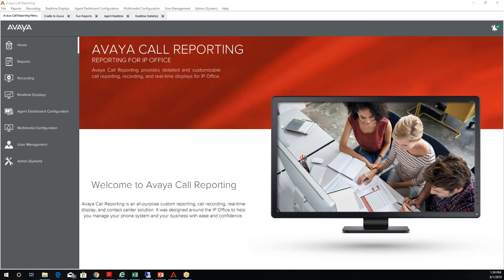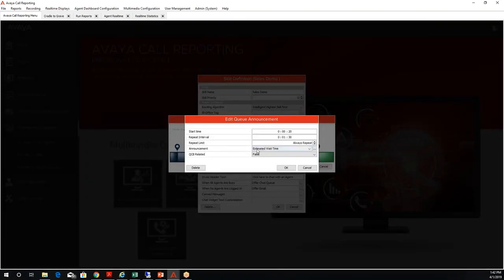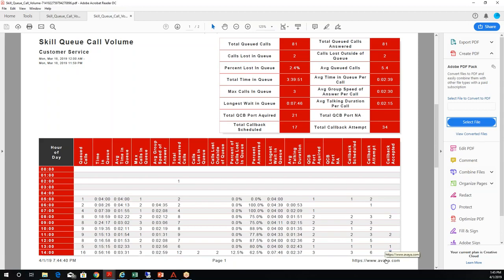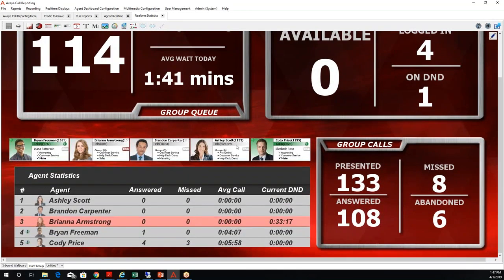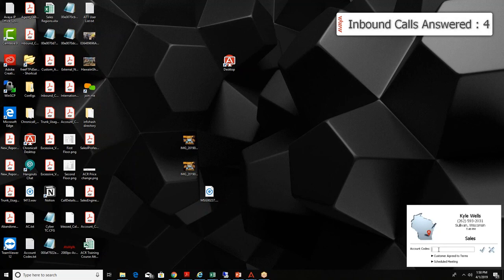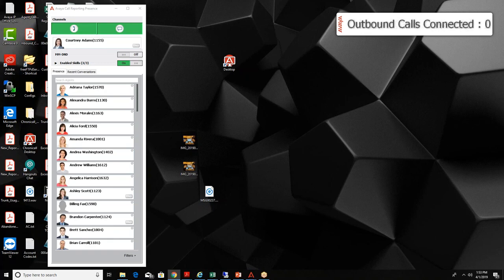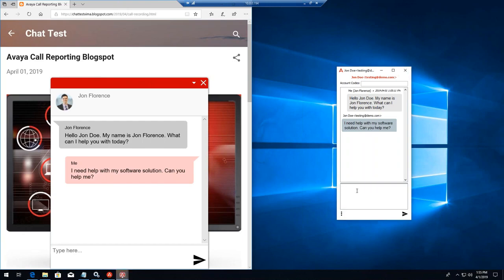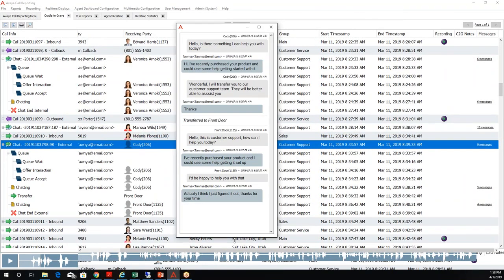AVAYA Call Reporting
ÖZTEK TEKNOLOJİ MÜHENDİSLİK A.Ş.
Ankara  : Macun Mahallesi 198. Cadde No:2 Yenimahalle ANKARA T : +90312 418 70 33
İstanbul:Oruç Reis Mahallesi Giyimkent 1. Sokak No:52 Esenler İSTANBUL T : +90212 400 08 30